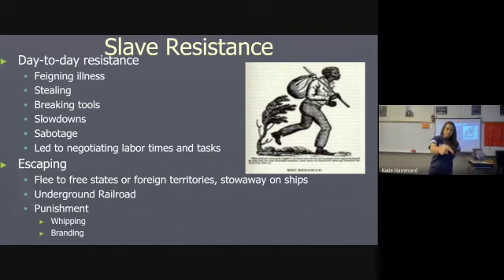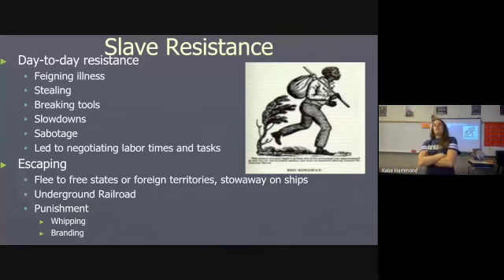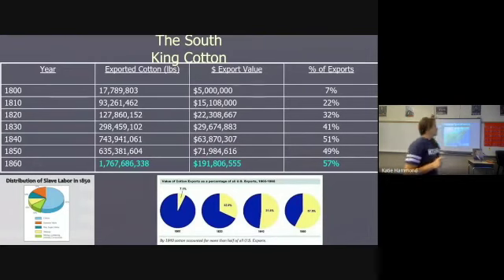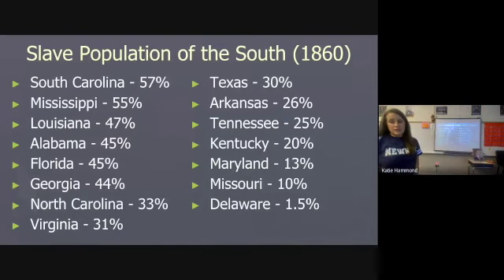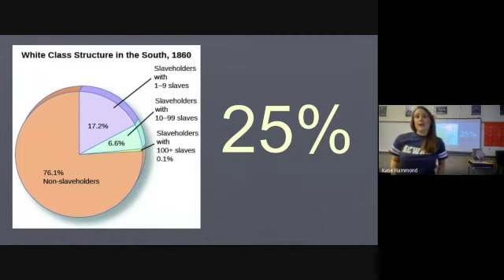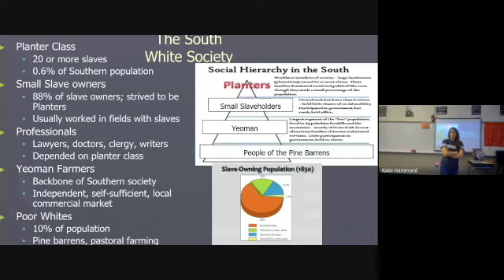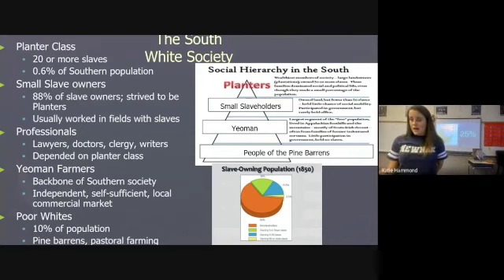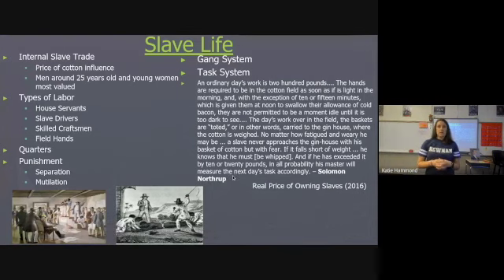Chapter 12 Part 1 SD 480p